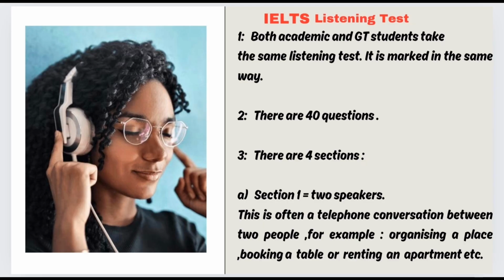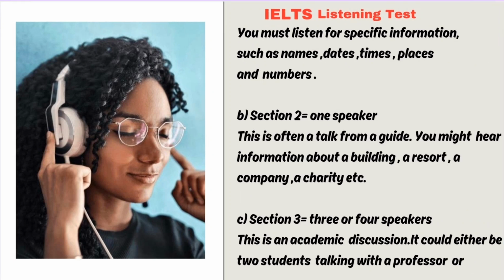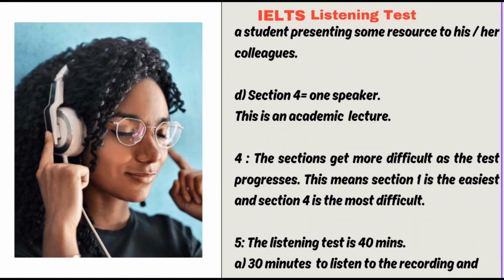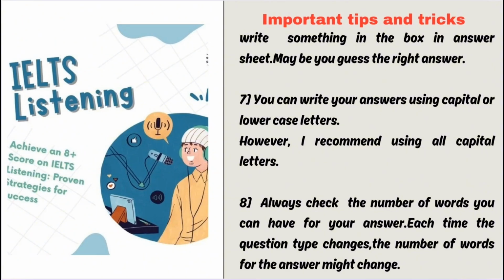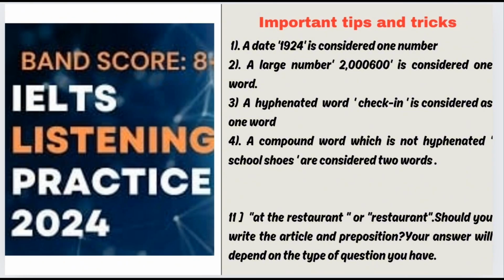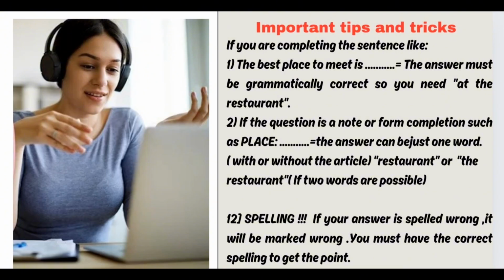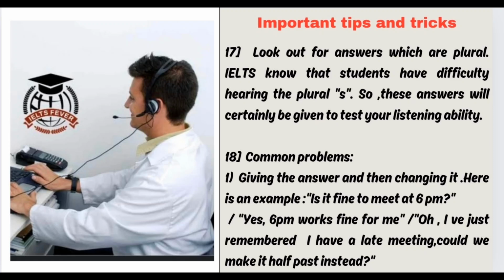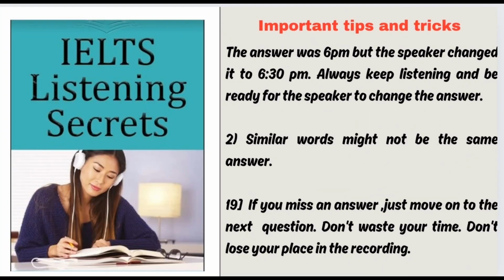IELTS LISTENING TEST || Best tips and essential information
To achieve best score in IELTS listening,you need to have solid understanding of what is expected from you.Spending time understanding the exam format and question types will allow you to manage your time wisely and walk into the exam with confidence.
Here in this video you will get all the important tips to be successful in the IELTS listening test.
How I spent my Summer Vacation: Short paragraph || short essay on summer holidays

BEST PARAPHRASING TRICKS : How to paraphrase IELTS writing task 2

Classroom language for teachers | Classroom english || English Express